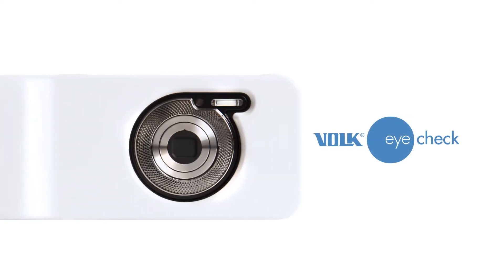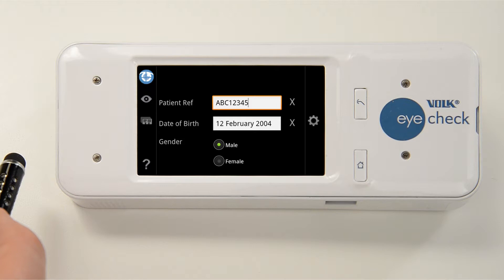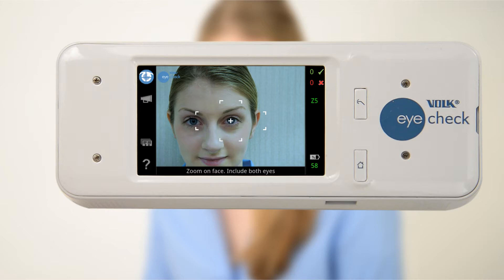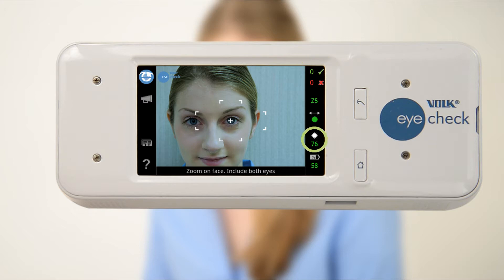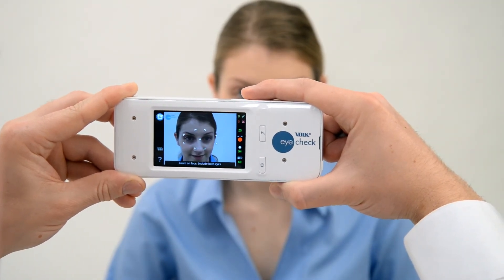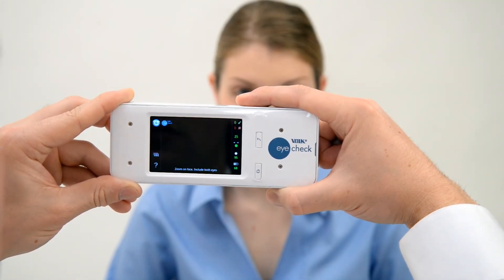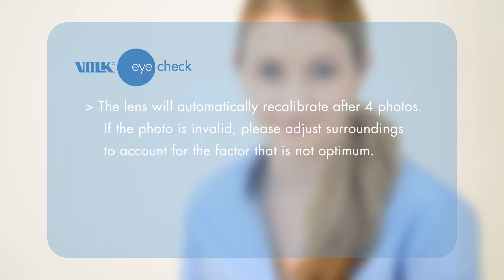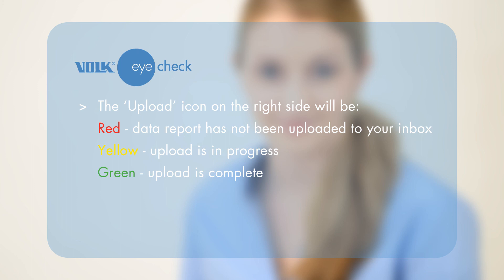Volk EyeCheck Capturing A Patient Session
Detailing how to operate Volk's Eye Check device to take a patient's ocular measurements